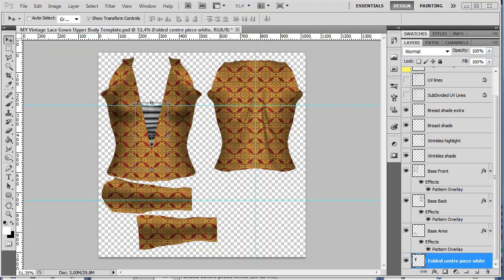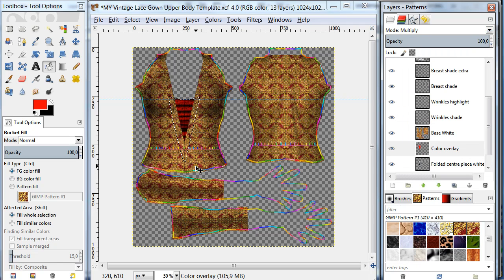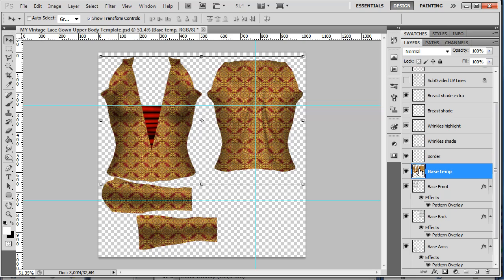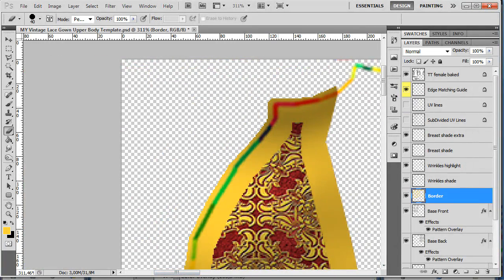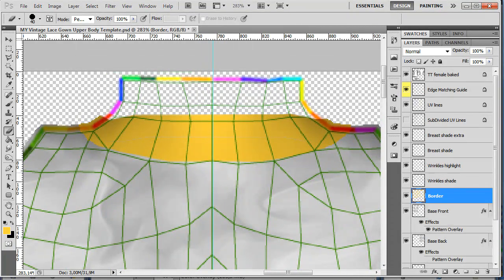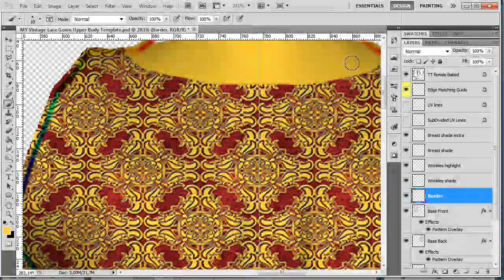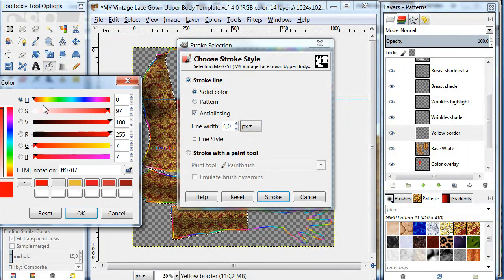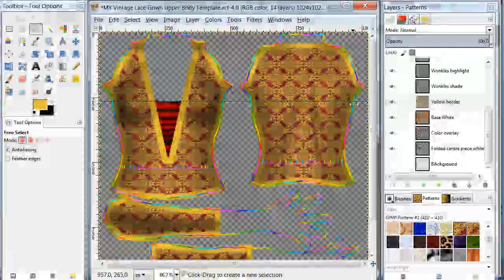Color and border